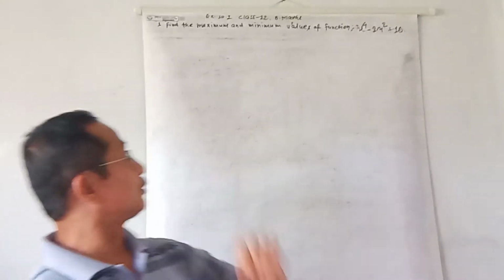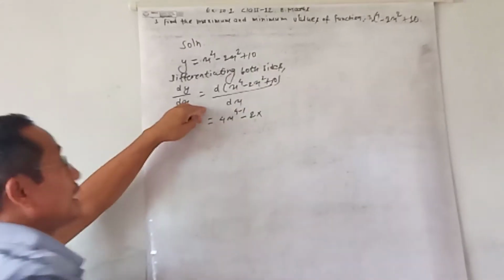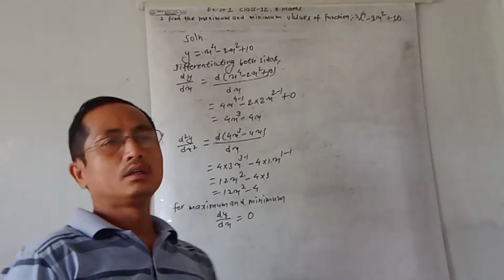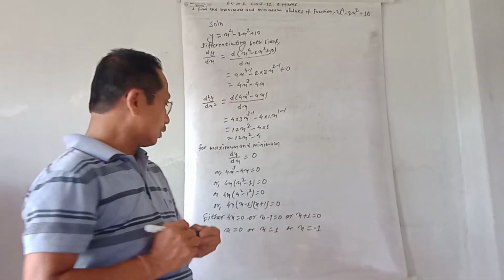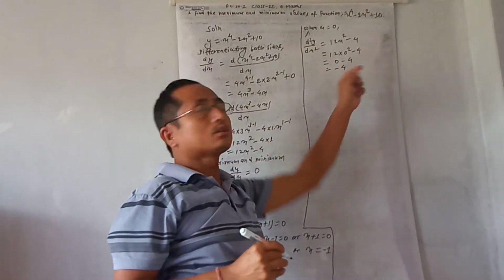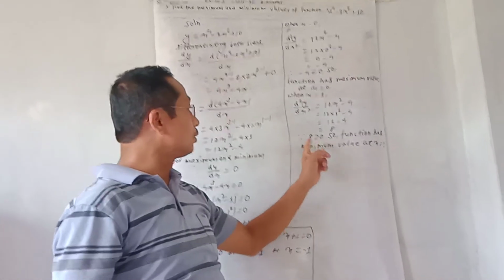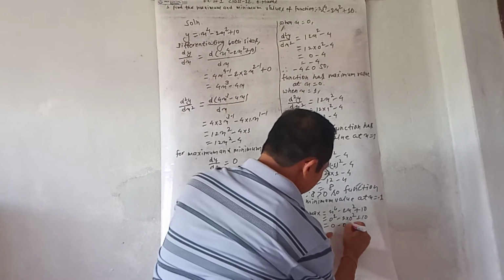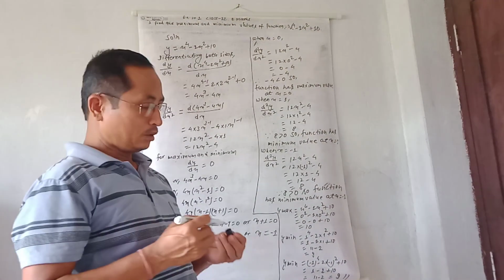For class 12 ( maximum and Minimum value of a function from B.maths)